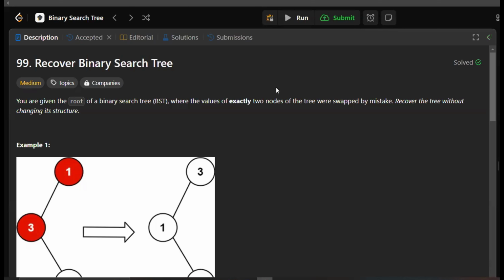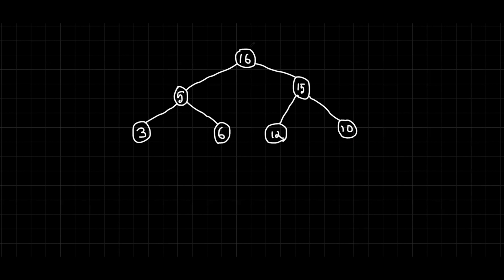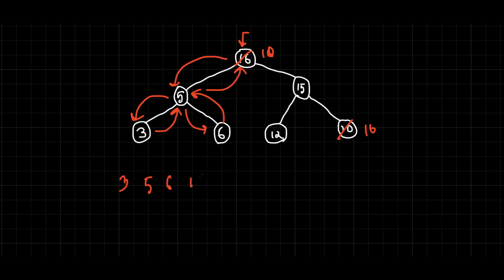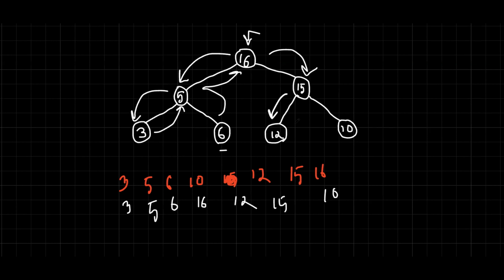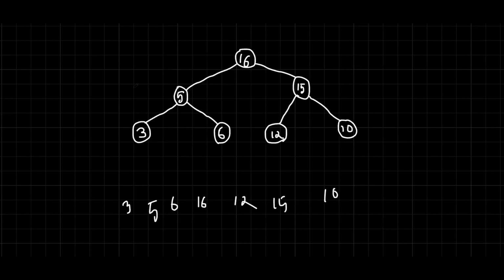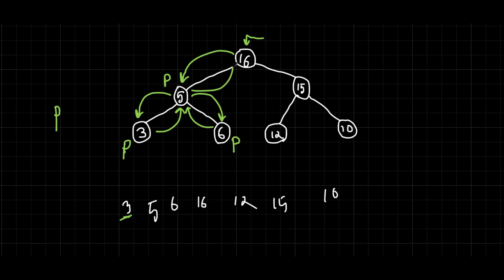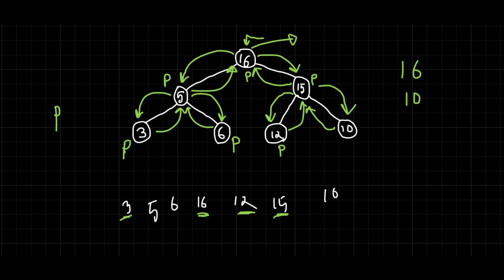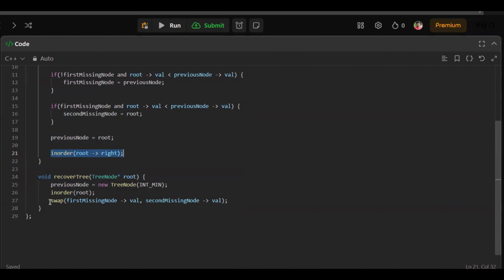Recover Binary Search Tree | Amazon Interview Question | LeetCode 99 | C++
Timestamp:
0:00 - Understand the Problem
0:33 - Solution of this Problem